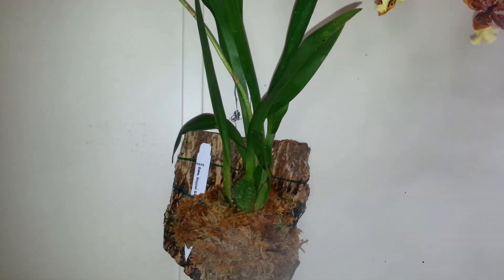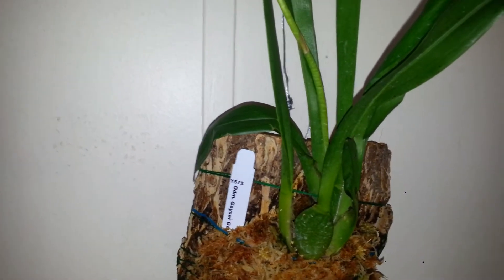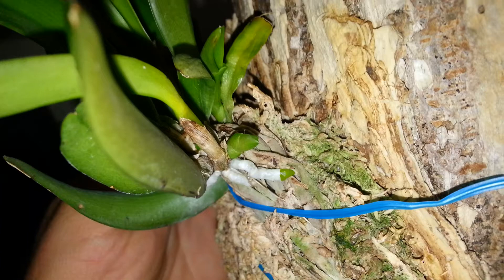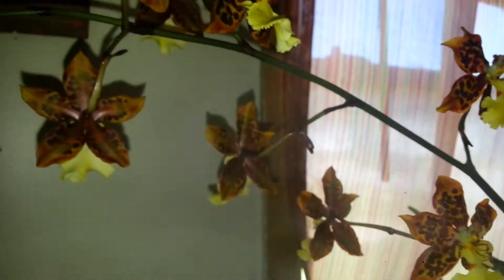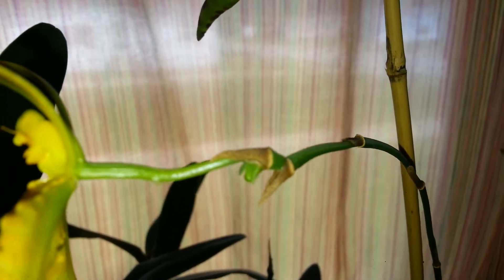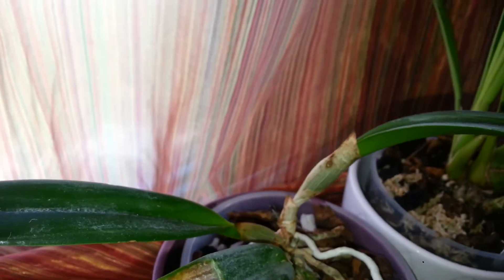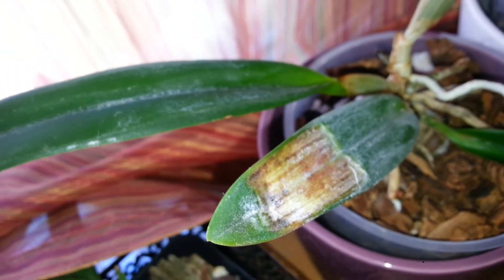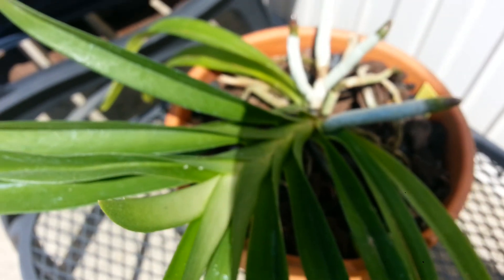Update on new orchid and this and that. 5/31/14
Got a new odcdm geyser gold and mounted it plus an update on a few things that are spiking. Thanks.